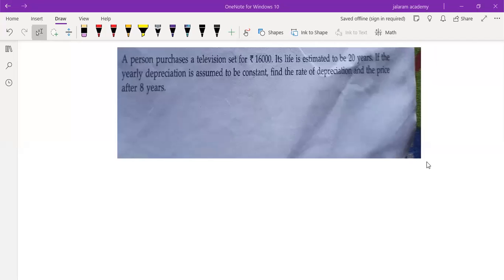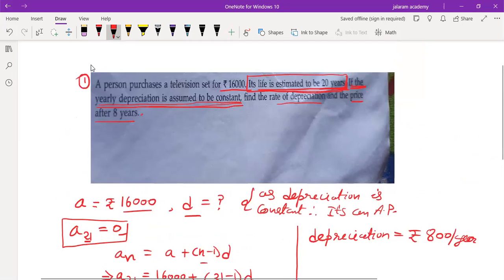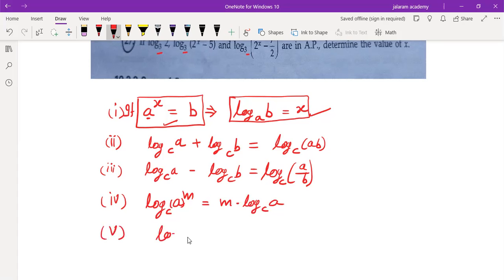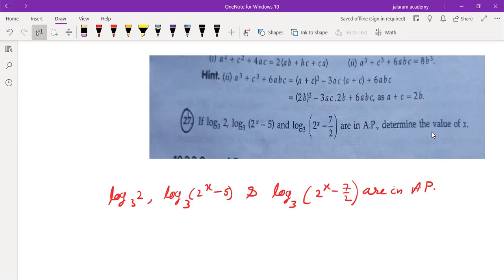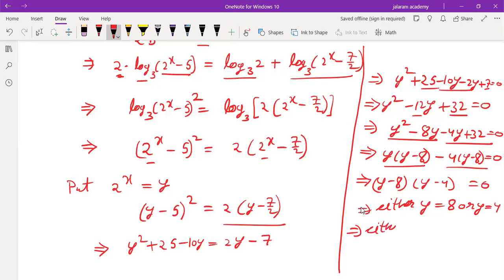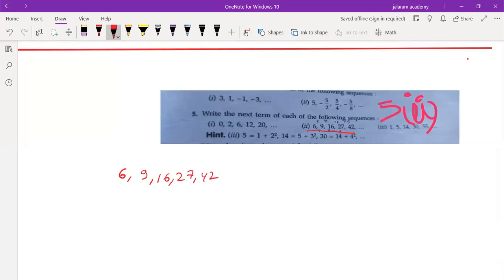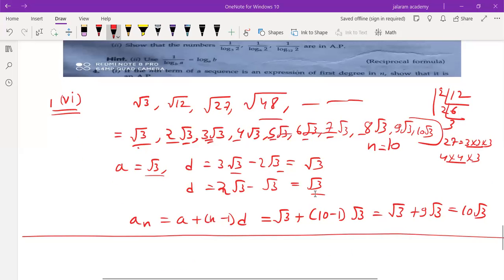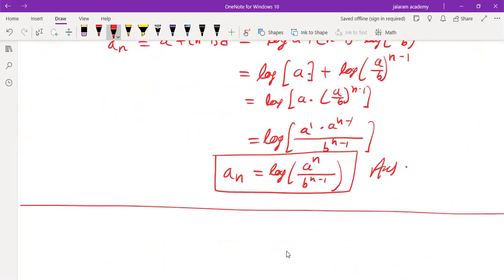A P 6 SOME COMMON PROBLEMS OF STUDENTS